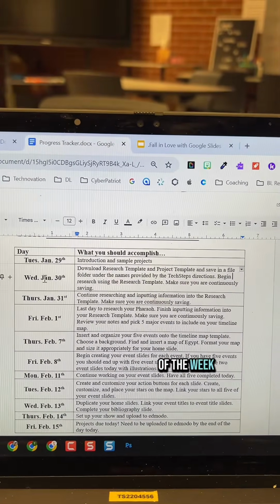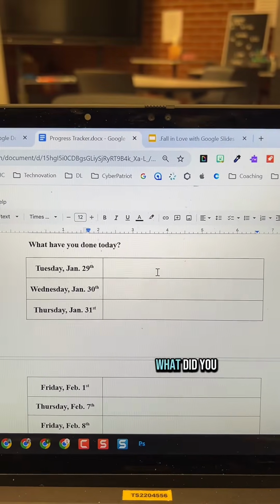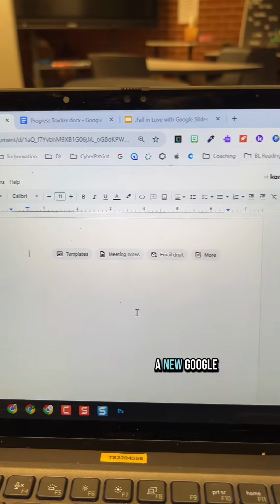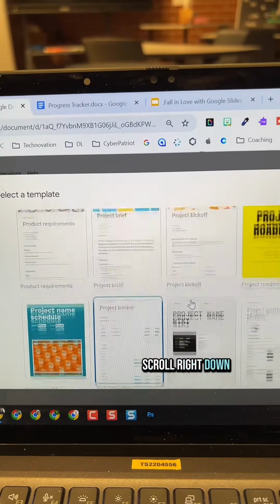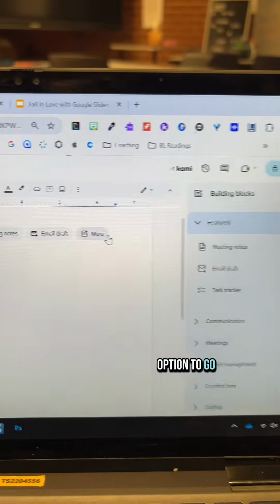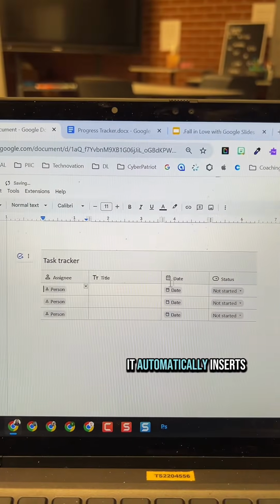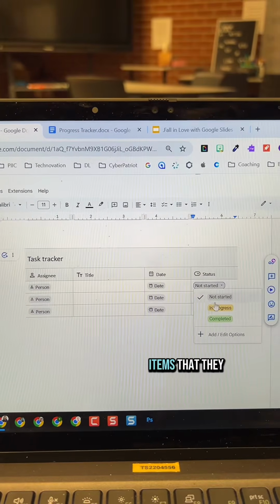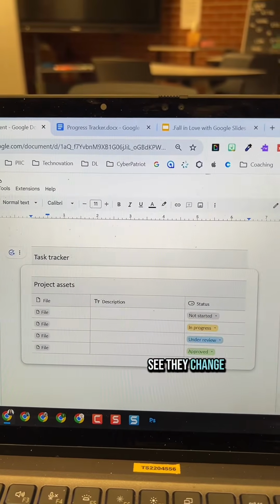Use Building Blocks to Create Progress Trackers